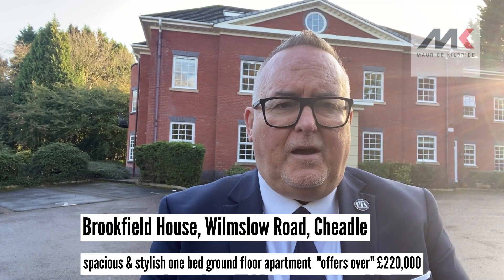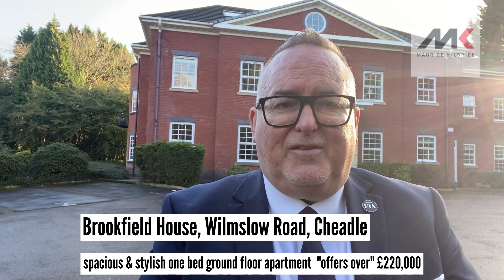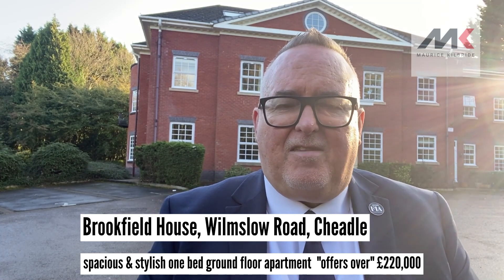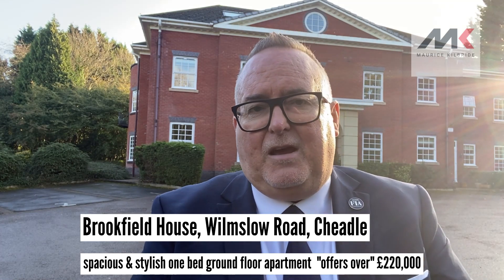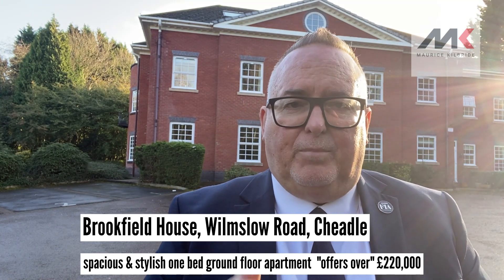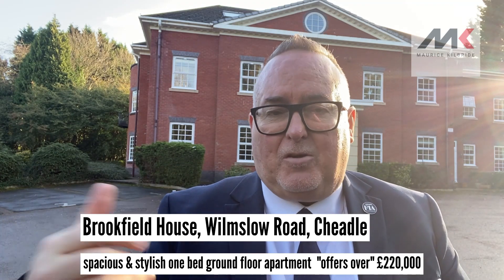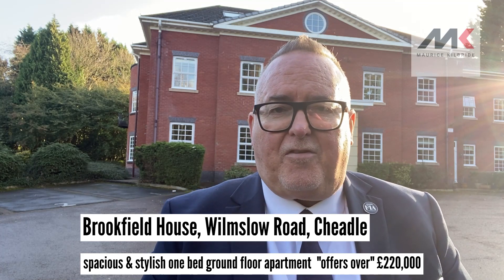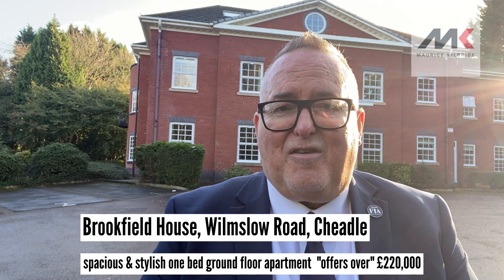💥New on the Market - Brookfield House, Cheadle💥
If you are searching for something a little different, how about this luxury ground floor apartment, which forms part of a unique development which dates back to the 1840's and stands in its own gated grounds in a secluded parkland location, yet only a few minutes walk from Cheadle village, access to the motorway network and Gatley station.

✅Magnificent open plan living/dining and kitchen space
✅Stylish contemporary fitted kitchen with appliances
✅Bedroom with fitted wardrobes 🛏
✅Bathroom/WC combined 🛁🚽🚿
✅Electric heating and double glazing
✅Beautifully manicured communal gardens 🌳🌻🌼🌷🌲
✅Secure residents and guest parking 🚗🚗

✅Asking Price "offers over" £220,000

✅Thinking of selling your home in 2023? Want to know what the market is doing and where to position your home to sell? 📈📉🏡💷

✅Book a free valuation and marketing consultation online below